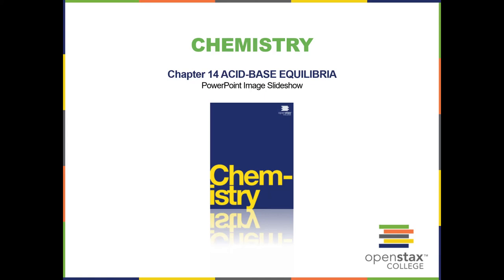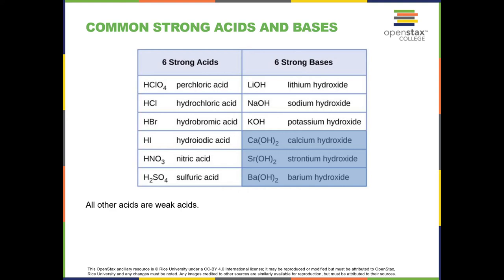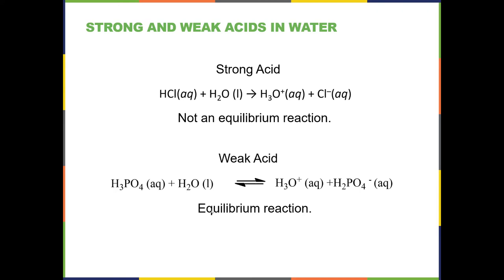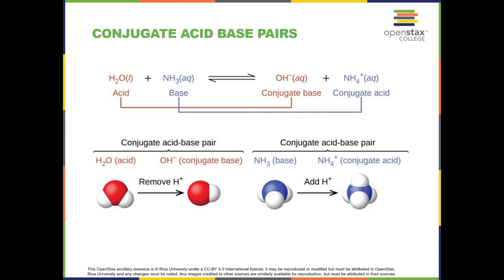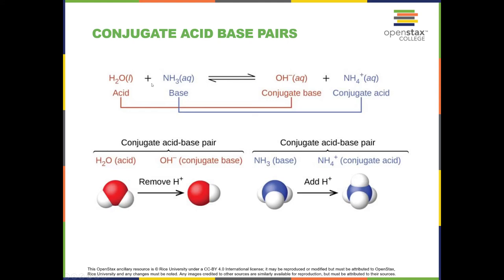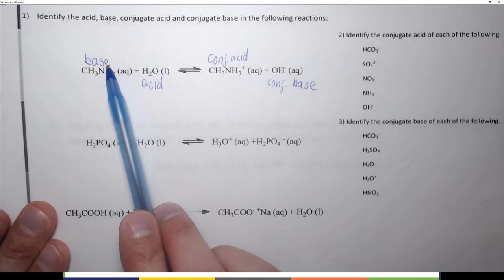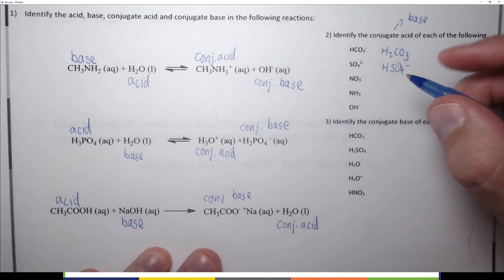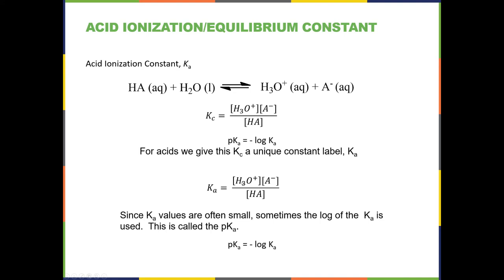14.1 Brønsted Lowry Acids and Bases